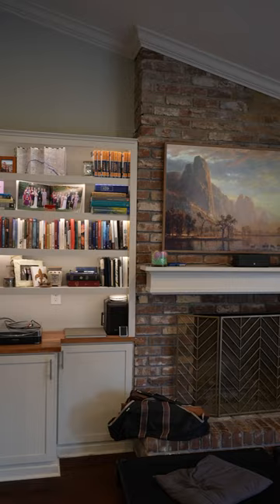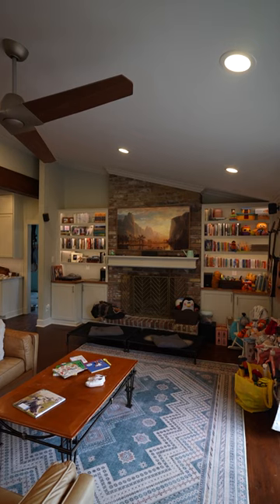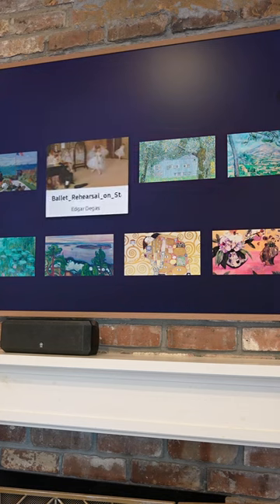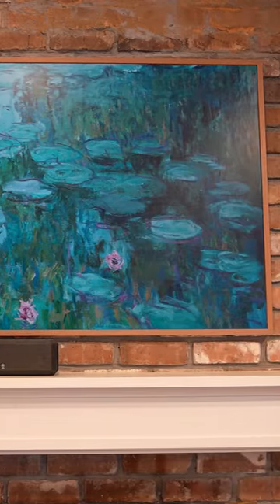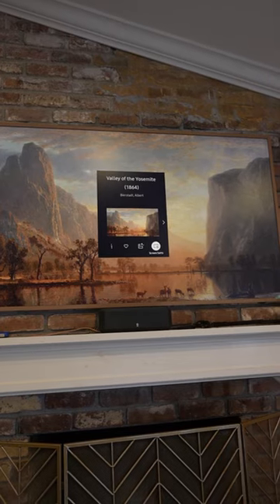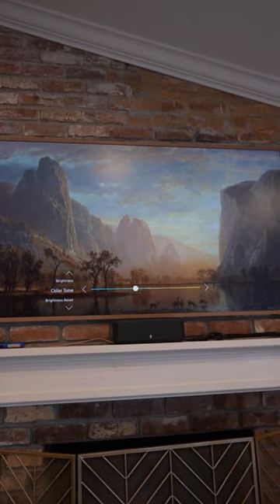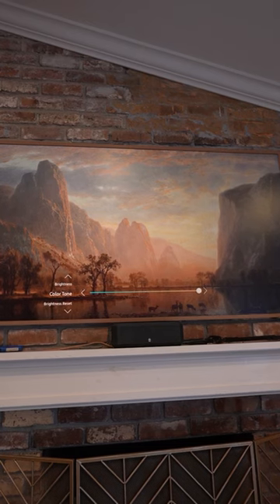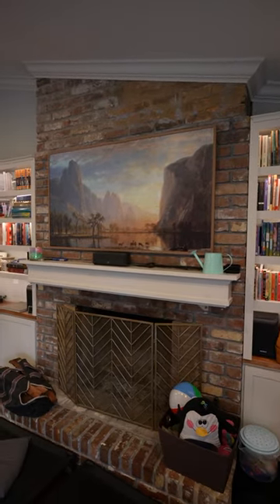This TV Looks Like a Painting: Samsung the Frame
My settings for making my samsung the frame tv look more like art instead of a TV.